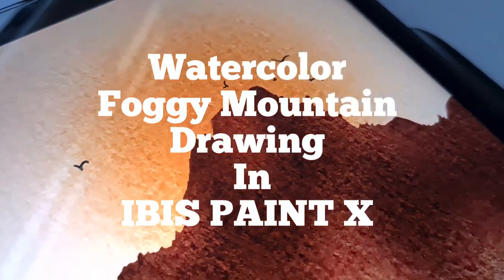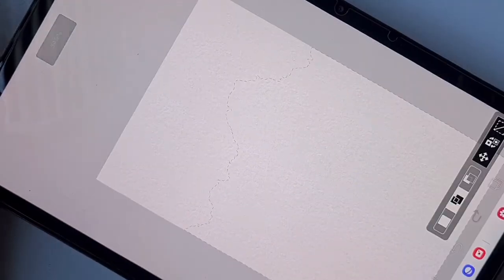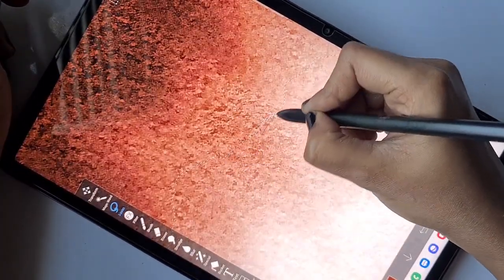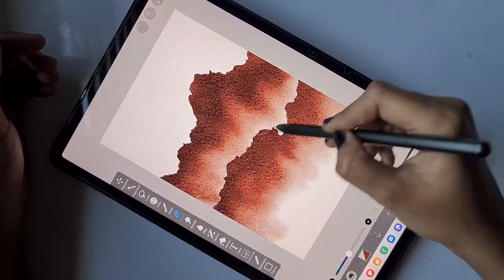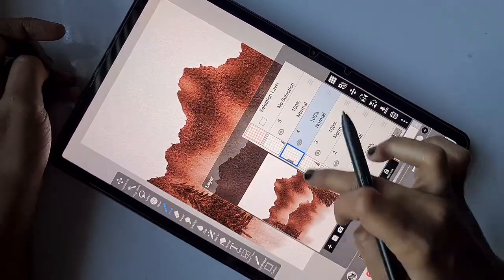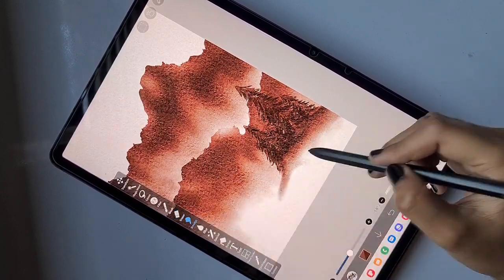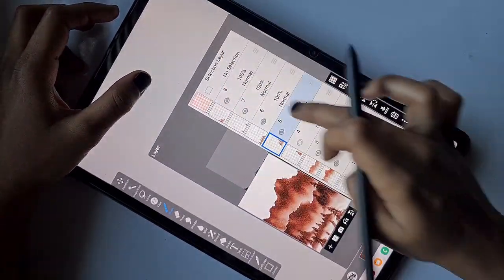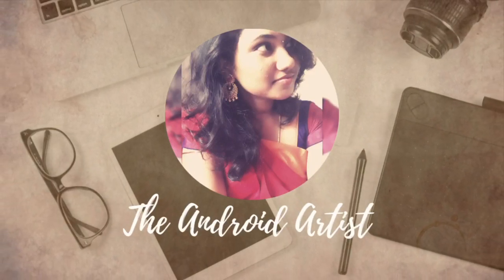Foggy mountain digital Watercolor painting in IBIS PAINT X, beginners IBIS PAINT x tutorial